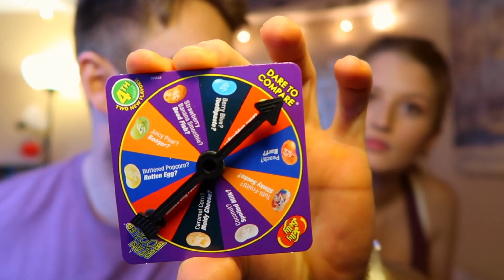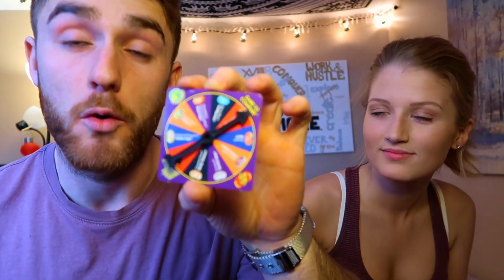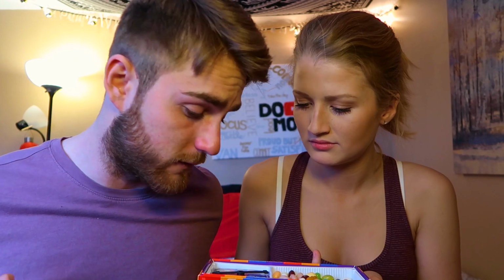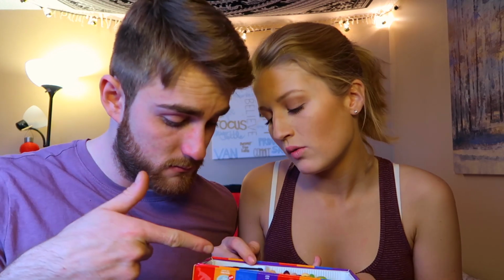COUPLES BEAN BOOZLED CHALLENGE (DON'T TRY THIS)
GROSSEST CHALLENGE EVER. but fun.

Thanks for coming to our channel!!

If you enjoyed this video please be sure to share it!